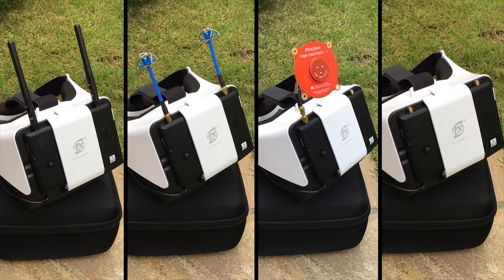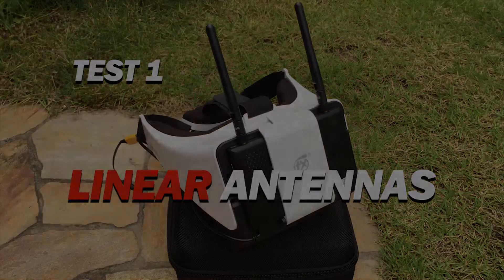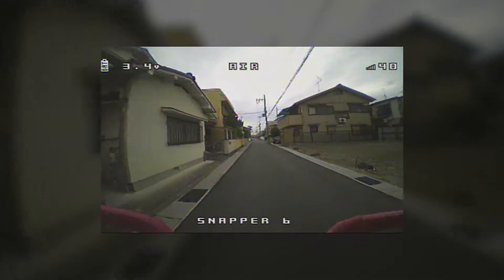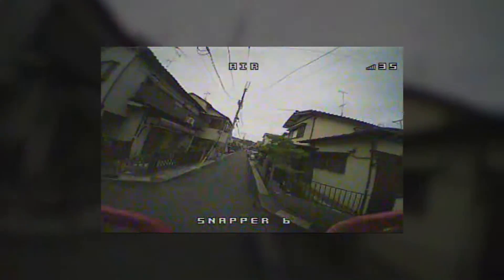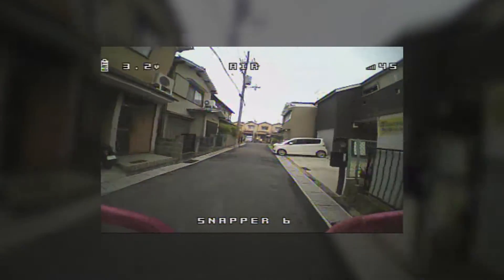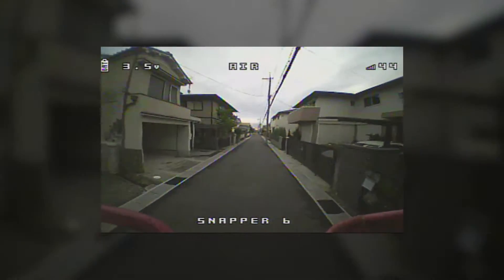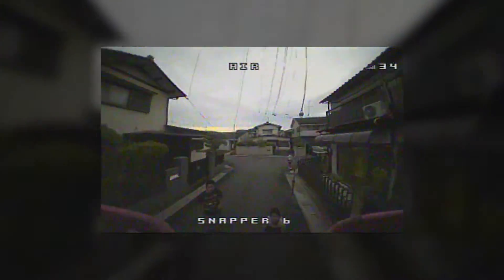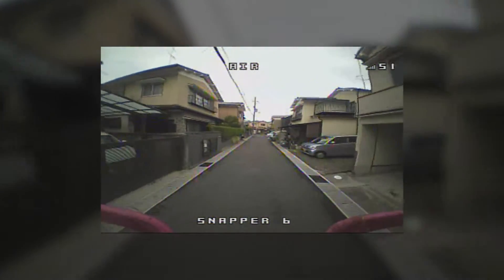Antennas showdown!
FXT VIPER 5.8GHz Diversity FPV Goggles w/DVR